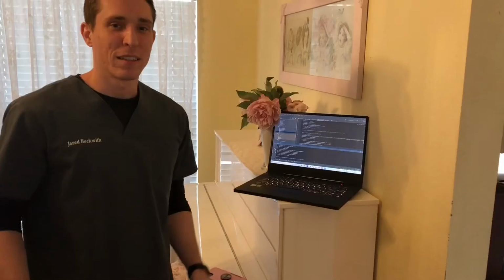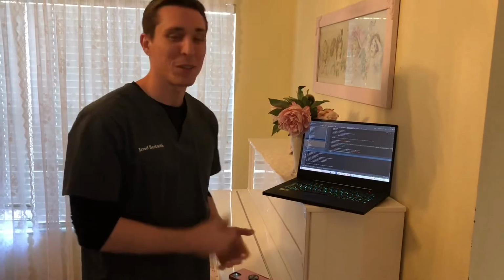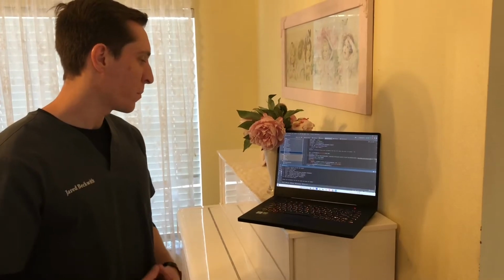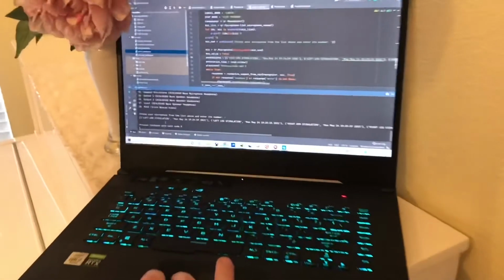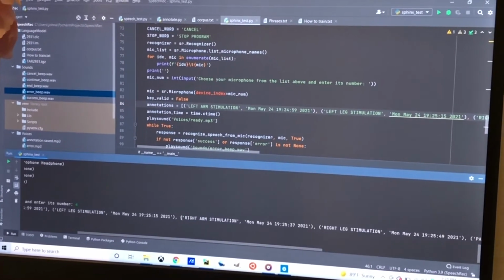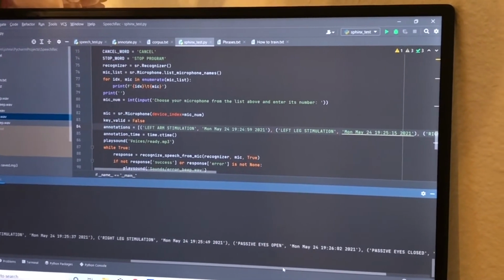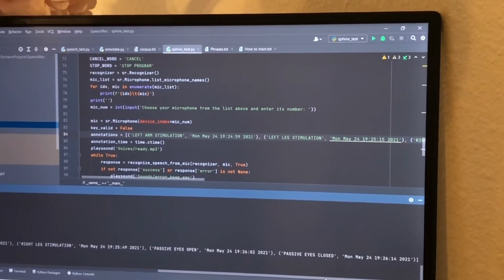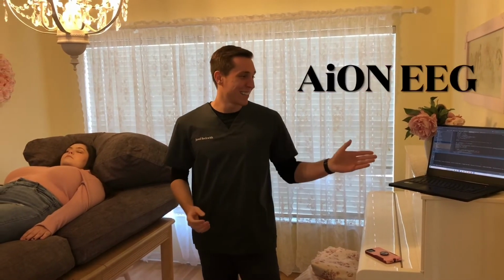AiON EEG ICU Activations Assistant Software Reveal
Today on Father’s Day I’m revealing my EEG Activations Assistant software. This software is best used in the neuroscience ICU on patients with altered mental status. Let me know if you’re interested in using my new EEG software!